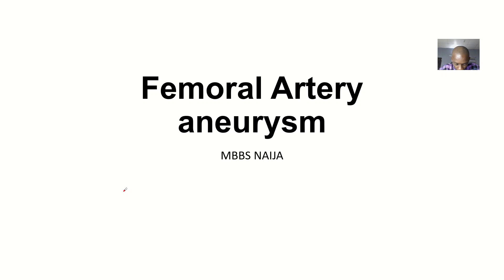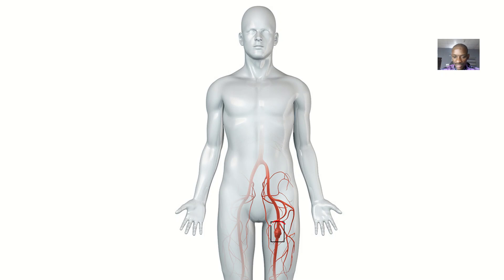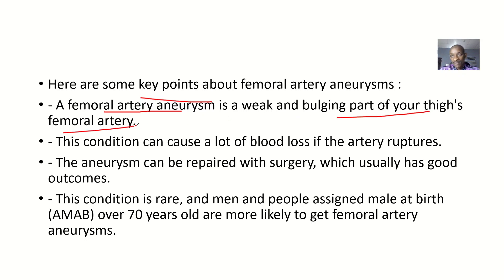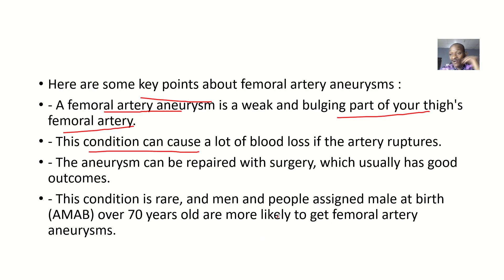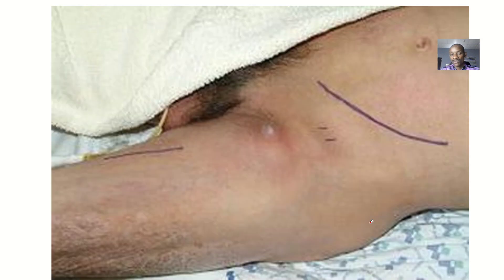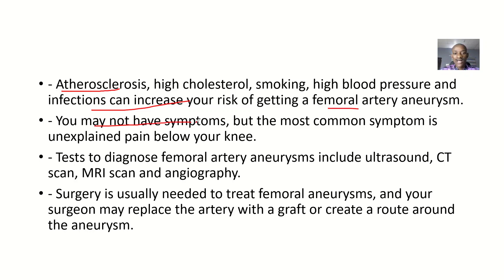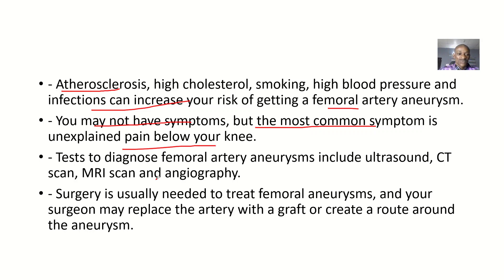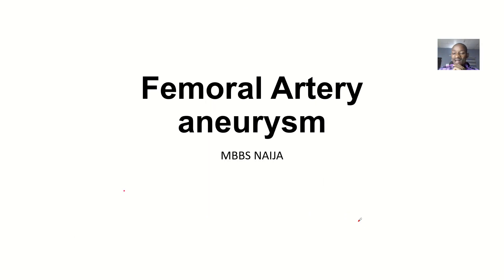Femoral Artery Aneurysm ; Definition, Causes, Symptoms, Diagnosis and Treatment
A femoral artery aneurysm is a rare condition where a weak area in the wall of the femoral artery, located in the groin area, bulges or balloons outward, forming an aneurysm. This can lead to potentially life-threatening complications if left untreated.

Types of femoral artery aneurysms:

1. True aneurysm: involves all layers of the artery wall
2. False aneurysm (pseudoaneurysm): involves only the outer layer of the artery wall

Causes:

- Atherosclerosis
- Trauma
- Infection
- Congenital conditions
- Connective tissue disorders

Symptoms:

- Pain in the groin, thigh, or leg
- Swelling or tenderness in the groin area
- Bruit (abnormal sound) heard with a stethoscope
- Pale or blue-tinged skin
- Weak or absent pulse

Complications:

- Rupture, leading to bleeding and shock
- Thrombosis (blood clot formation)
- Embolization (clot or debris blocking blood flow)
- Infection
- Limb loss

Treatment:

- Surgical repair (open or endovascular)
- Stenting or grafting
- Thrombin injection (for pseudoaneurysms)
- Monitoring and surveillance (for small, asymptomatic aneurysms)

It's essential to seek immediate medical attention if you experience severe symptoms or suspect a femoral artery aneurysm. Early diagnosis and treatment can significantly improve outcomes and prevent complications.